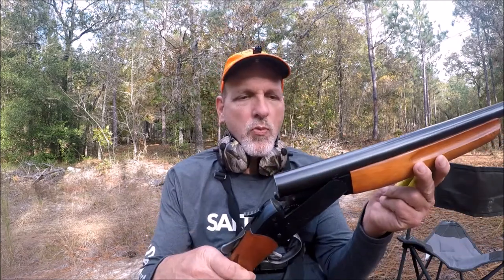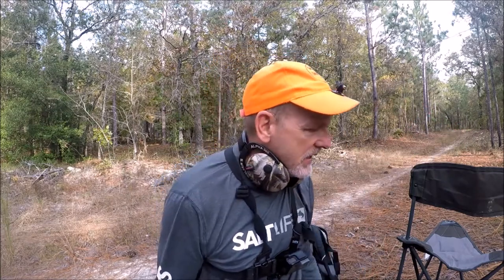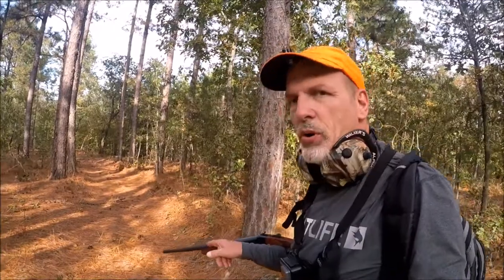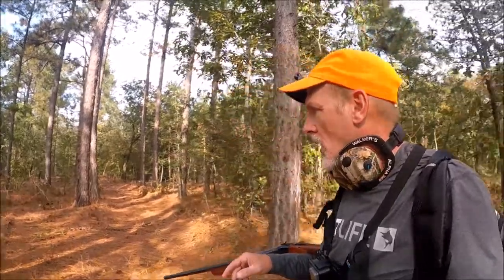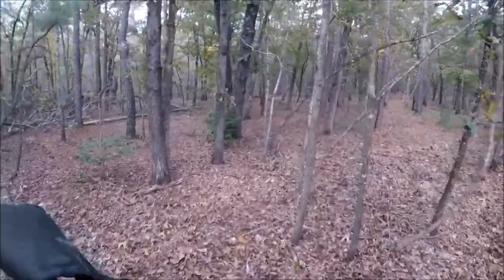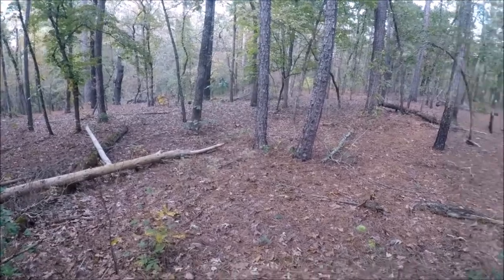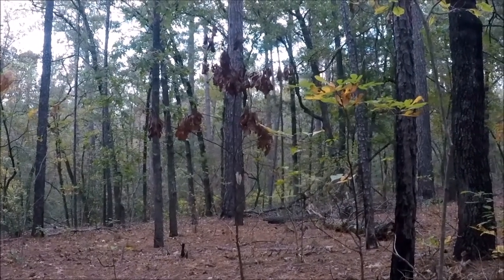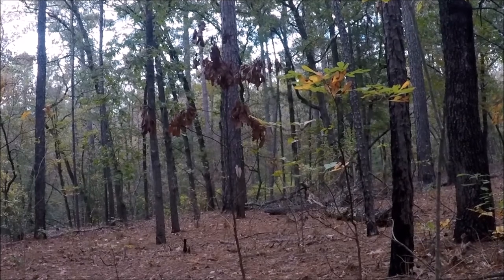1st Fox Squirrel Hunt of 2020 - Squirrel Hunting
This was my first Fox Squirrel hunt of 2020.   I usually hunt Fox Squirrels 1 of 3 different ways.  One is to still hunt by slowly walking stopping every so often and looking.  This way is really good for Southeastern Fox squirrels as these Fox Squirrels spend a lot of time on  the ground .    2nd is to walk around & find good sign and sit 15 to 30 mins and then repeat,   3rd is what I did on this day and that was just  sit and stay on one spot that I know it is a good spot.  The reason I did this is because the woods were so dry that 1 and 2 would not have worked too well.   2 hrs and 1 came out.  SUCCESS !!